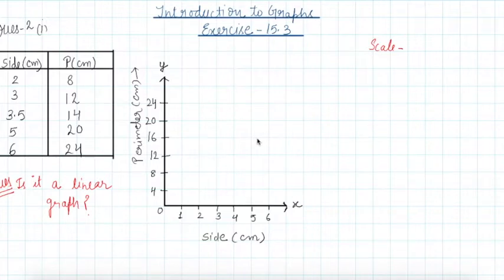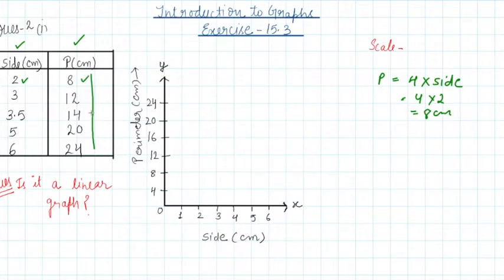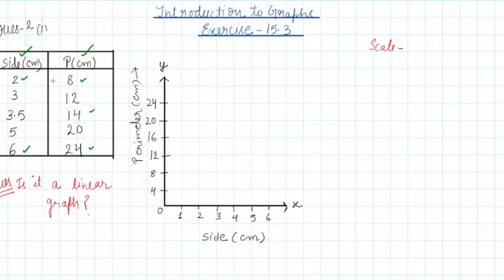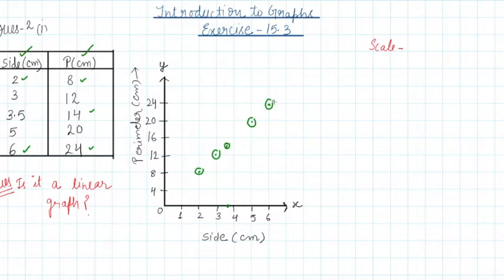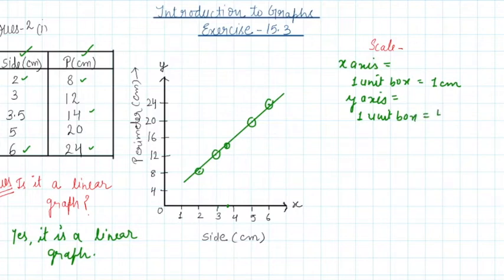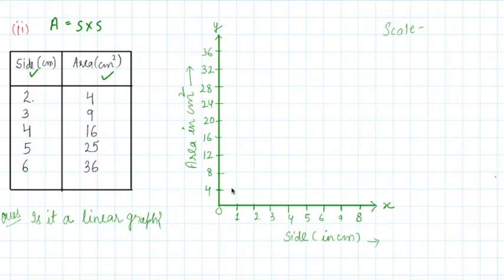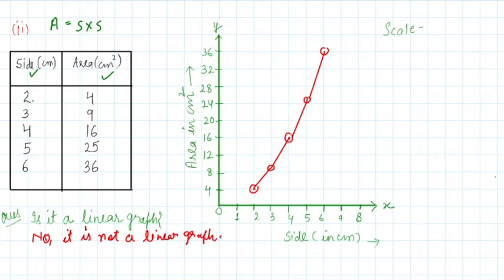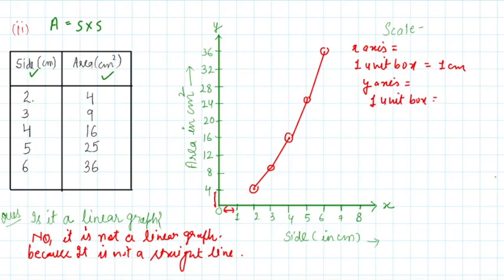Exercise 15.3-Question 2(Part a & b)-INTRODUCTION TO GRAPHS (PART 7) -NCERT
INTRODUCTION TO GRAPHS (NCERT) -Exercise 15.3 (PART 7)
Complete, stepwise solution with explanation Question 2(Part a & b)